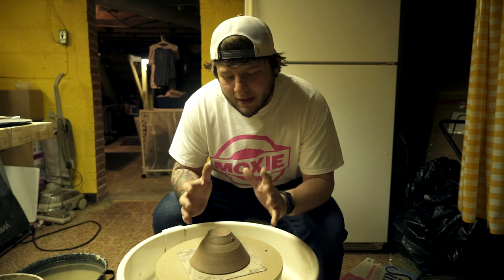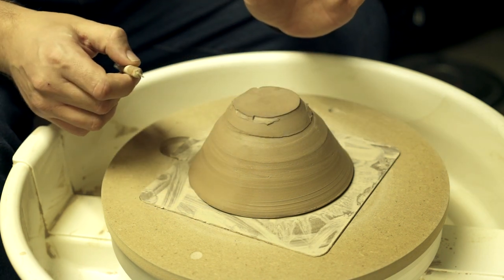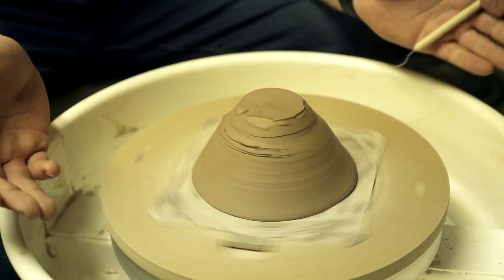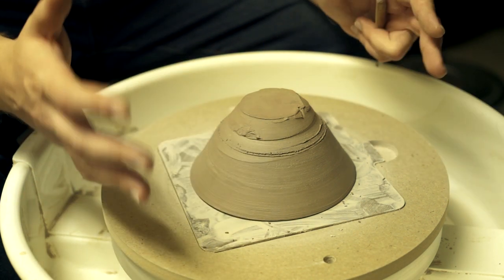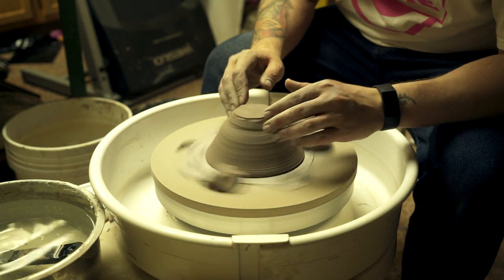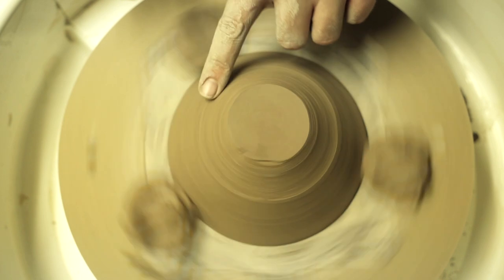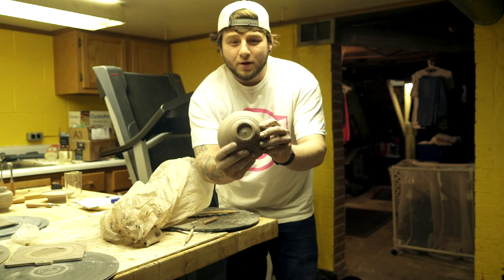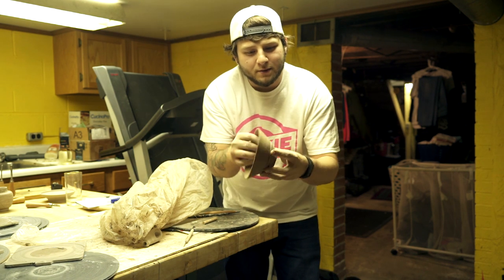Trimming a bowl on the Pottery wheel. Needle tool centering. How to trim a foot on a clay bowl.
Trimming a bowl on the pottery wheel. How to center a bowl with a needle tool on the pottery wheel. Trimming for beginners. Trimming a foot on a bowl.

Everything that you create on the wheel will be unique. This art is based around you and how you want to control the clay and the trimming process can be super relaxing and have a lot of therapeutic properties.
If you decide on getting into ceramics, just go for it! You won't regret it one bit. I truly find it a form of meditation and use it a lot for alone time to collect my thoughts.
If you have any questions let me know below, I would be happy to help you on your journey as I learn on mine!
I get a small percentage from the sales and it doesn't cost any extra! Much love.
The Camera I use
The mic I use
The second camera I use
Another mic I use
One of the tripods I use
Stabilizer I use

Pottery supplies I use:
Pottery wheel
Pottery Tools
Trimming tool
Clay, I use

Thanks again! Stay blessed!

-Peace-
AskLewie